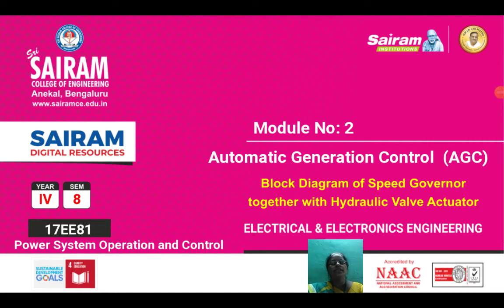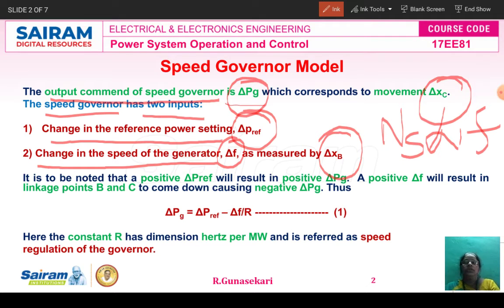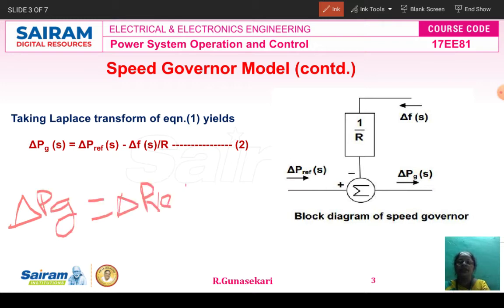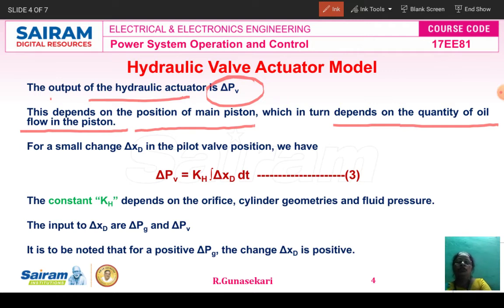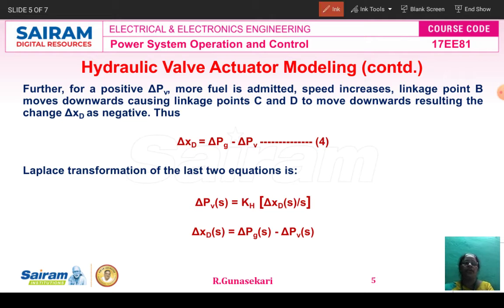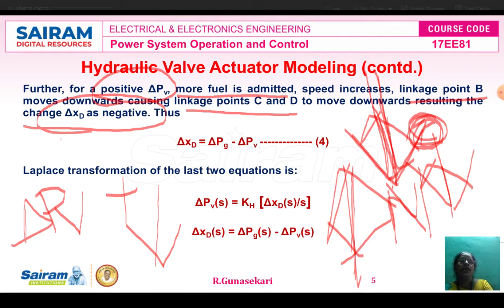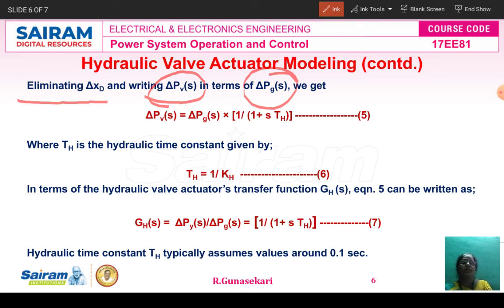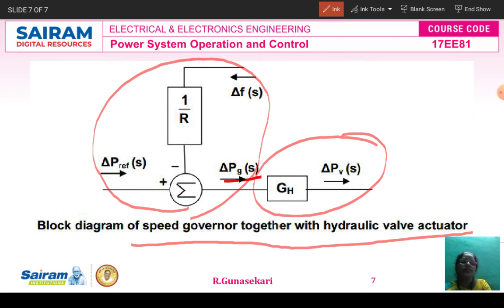Lecture Video11_17EE81_Module-2_AGC-Speed Governor Model with Hydraulic Value Actuator_R.Gunasekari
AGC-Block Diagram of Speed Governor together with Hydraulic Value Actuator